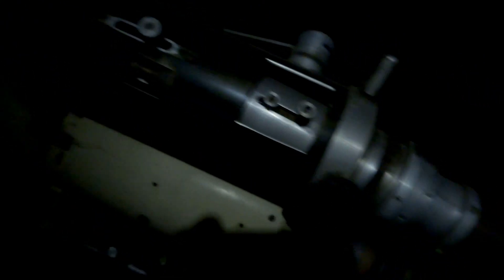Tour of the Hvězdárna Ždánice (Zdanice Observatory, Czech Republic)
The Hvězdárna Ždánice was a public observatory build in the 1960's and abandoned in around 1999.